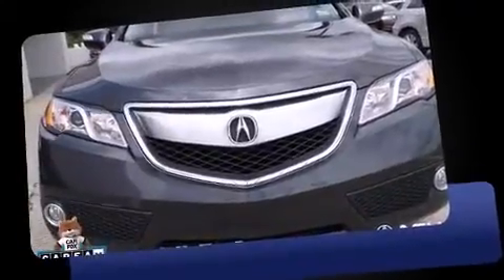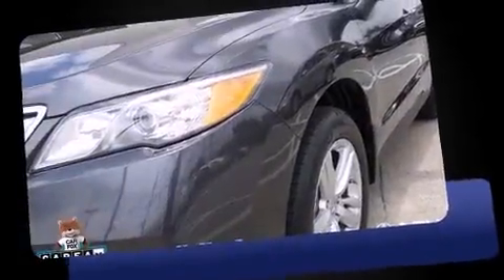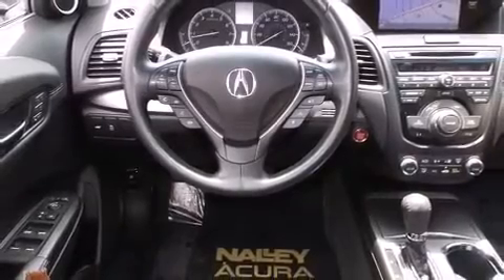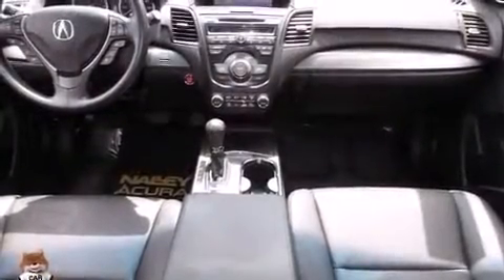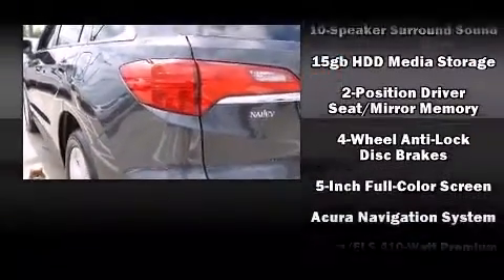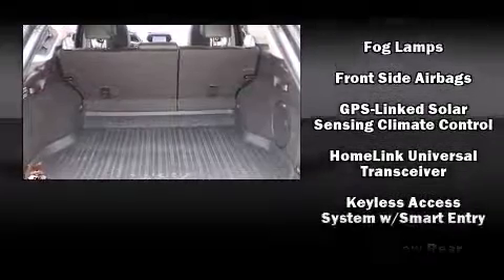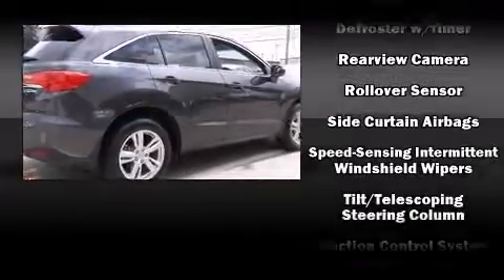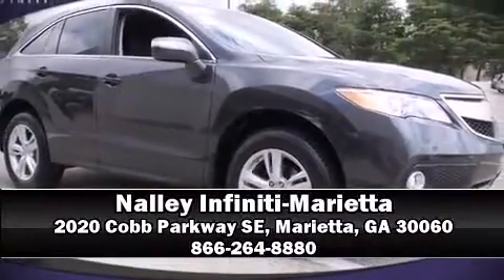2013 Acura RDX With Technology Package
Nalley Infiniti-Marietta
2020 Cobb Parkway SE

Take command of the road in the 2013 Acura RDX. With less than 20,000 miles on the odometer, this vehicle stands out from the crowd, boasting a diverse range of features and remarkable value! Under the hood you'll find a 6 cylinder engine with more than 270 horsepower, providing a smooth and predictable driving experience. Acura prioritized comfort and style by including: leather upholstery, a tachometer, power moon roof, heated door mirrors, a power rear cargo door, remote keyless entry, and seat memory. With high intensity discharge headlights illuminating your path, you'll always appreciate maximum visibility. Audio features include a CD player with MP3 capability, steering wheel mounted audio controls, and 10 speakers, providing excellent sound throughout the cabin. Acura ensures the safety and security of its passengers with equipment such as: dual front impact airbags with occupant sensing airbag, head curtain airbags, traction control, brake assist, anti-whiplash front head restraints, a panic alarm, and 4 wheel disc brakes with ABS. Electronic stability control ensures solid grip atop the road surface, no matter how challenging the driving conditions. Our sales staff will help you find the vehicle that you've been searching for. We'd be happy to answer any questions that you may have. Come on in and take a test drive!